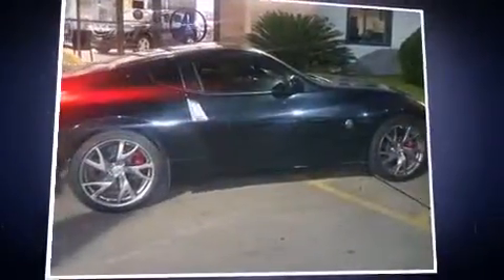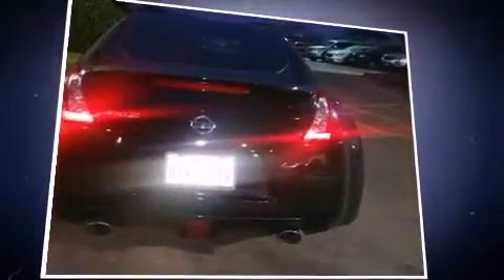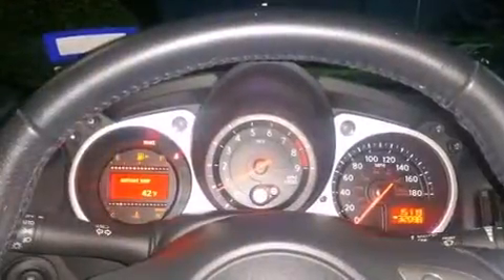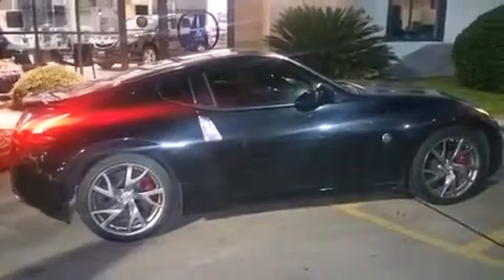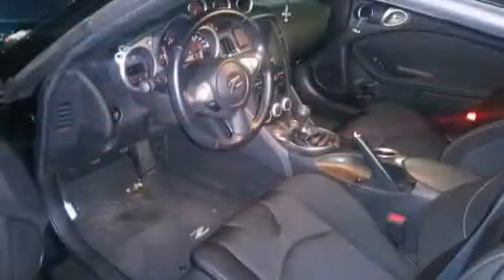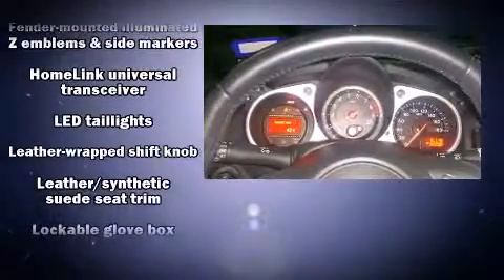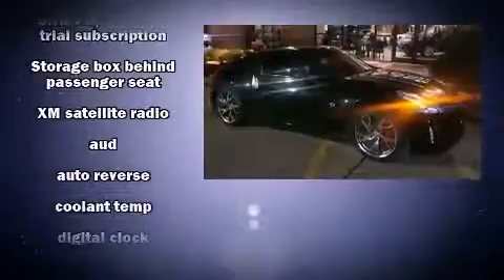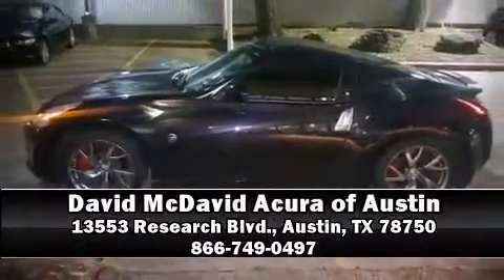2013 Nissan 370Z in Austin, TX 78750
13553 Research Blvd.

You're going to love the 2013 Nissan 370Z. With just over 15,000 miles on the odometer, you'll be sure to appreciate this model's condition and value. Nissan made sure to keep road-handling and sportiness at the top of it's priority list. A 3.7 liter V-6 engine pairs with a sophisticated 7 speed automatic transmission, providing a spirited, yet composed ride and drive. Nissan prioritized practicality, efficiency, and style by including: delay-off headlights, a tachometer, a trip computer, an outside temperature display, front bucket seats, power door mirrors and heated door mirrors, and power windows. Audio features include a CD player with AM/FM radio, steering wheel mounted audio controls, and 4 speakers, providing excellent sound throughout the cabin. Nissan ensures the safety and security of its passengers with equipment such as: dual front impact airbags with occupant sensing airbag, head curtain airbags, traction control, brake assist, anti-whiplash front head restraints, a security system, and 4 wheel disc brakes with ABS. For added security, dynamic Stability Control supplements the drivetrain. Our aim is to provide our customers with the best prices and service at all times. Stop by our dealership or give us a call for more information.